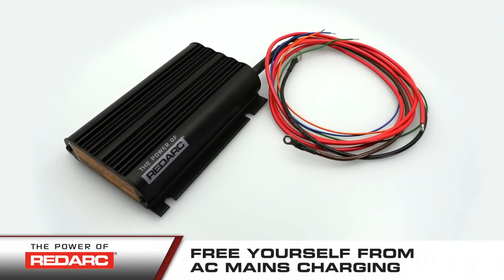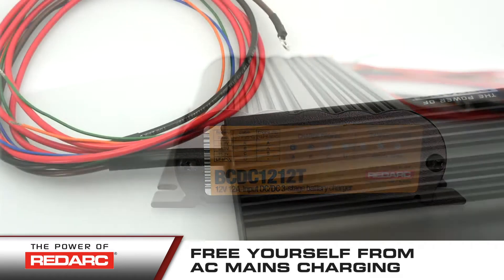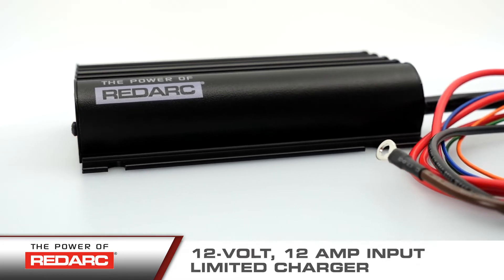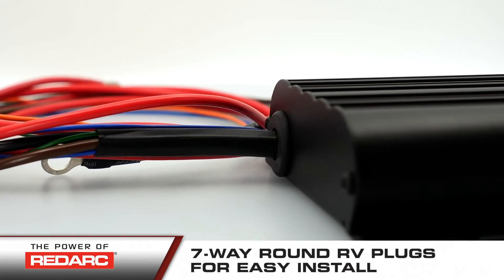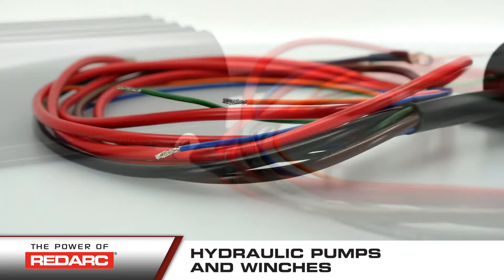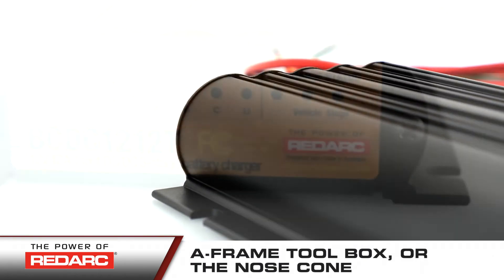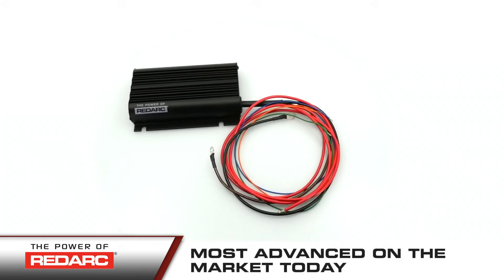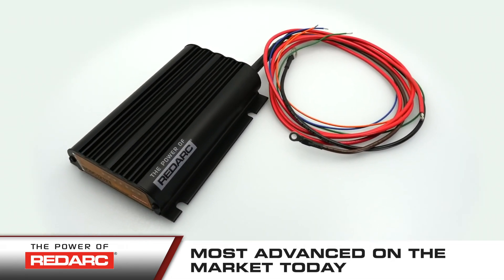REDARC Trailer Battery Charger for tail lifts, Hiabs and winches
The REDARC BCDC1212T 12A trailer battery charger is designed to charge your auxiliary trailer battery to 100% state of charge while on the move.

Perfect for charging tipper trailer battery and liftgate charging, this dump trailer charger is compatible with all battery makes and chemistries, including Standard Lead-Acid, Calcium, Gel, AGM and Lithium LiFeP04.

It operates in a 12- or 24-volt vehicle and is 12 Amp input current limited to charge your secondary battery banks to 100% state of charge while on the move.